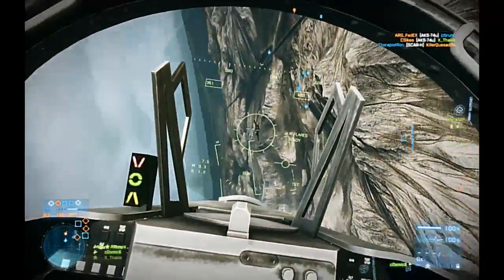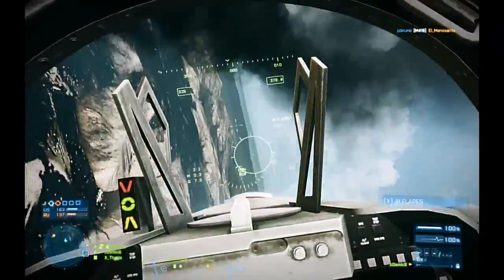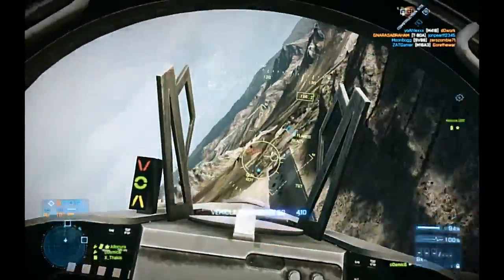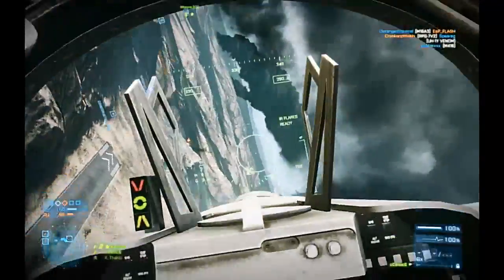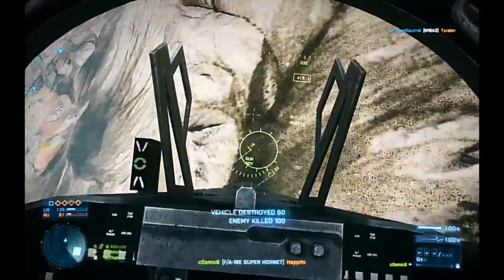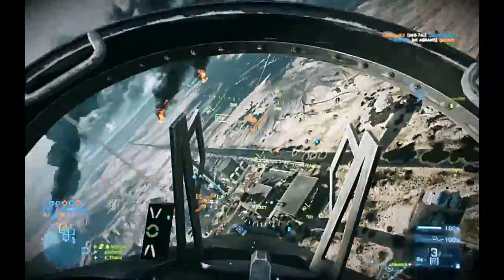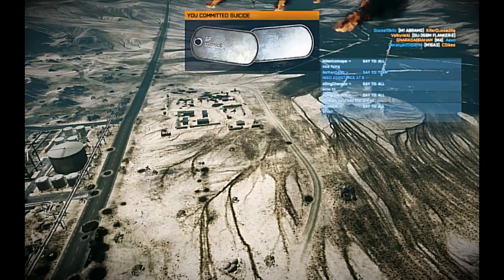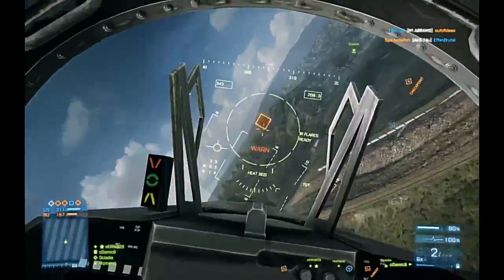★ Battlefield 3/BF3: HOW TO FLY A JET Tutorial! Tips + Tricks Best Online Gameplay | Helicopters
★ Battlefield 3/BF3: BEST HOW TO FLY JETS HELICOPTERS Tutorial! Tips + Tricks Online Gameplay